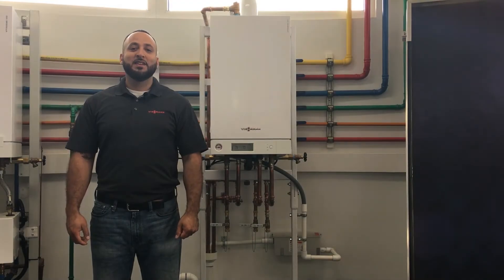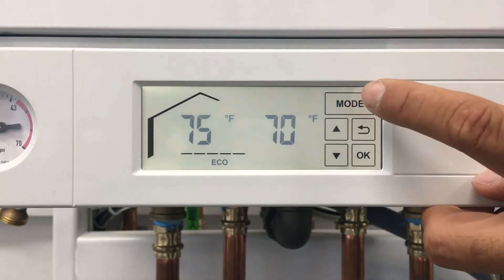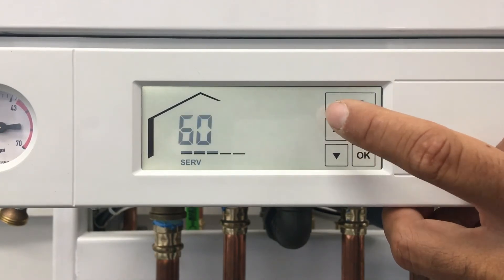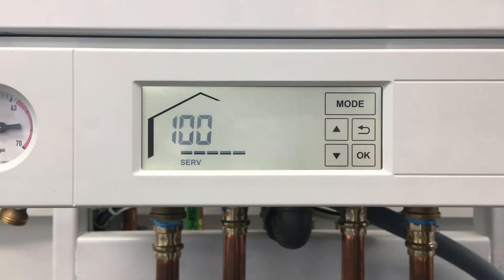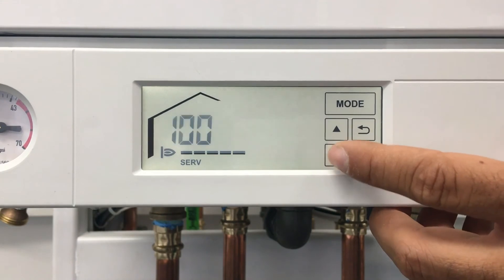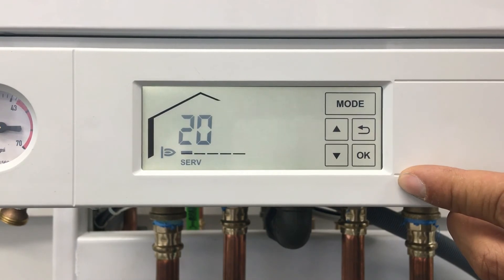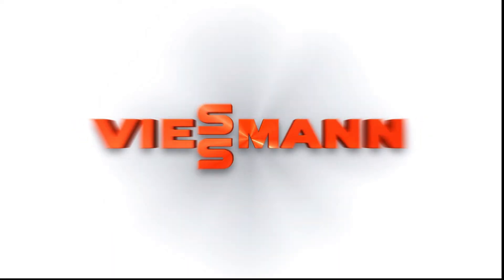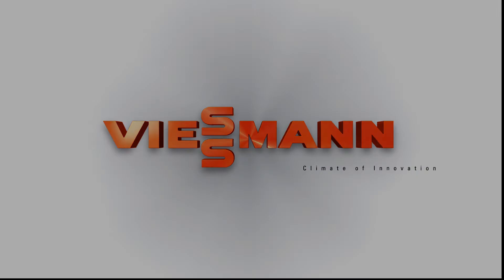How to Set a Vitodens 100 B1HA/B1KA Boiler to Low and High Fire Mode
Learn how to set a Vitodens 100-W B1HA/B1KA boiler to low and high fire mode to complete a combustion analysis from Tech Support Specialist Moe Delgado.